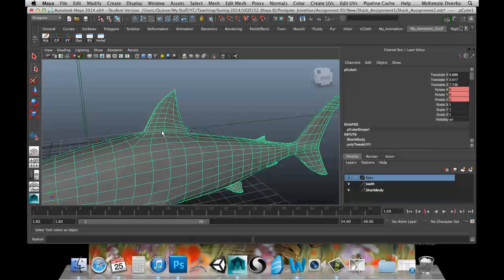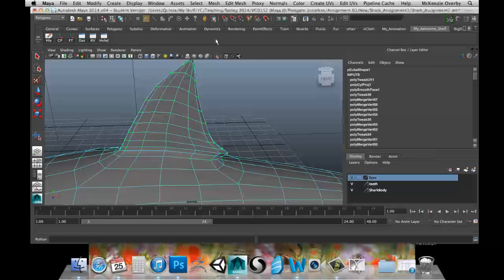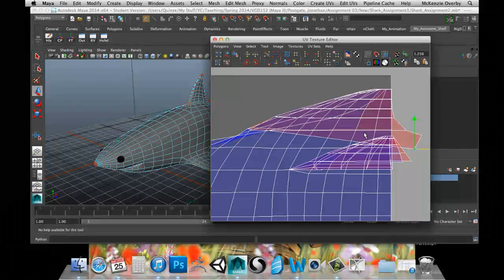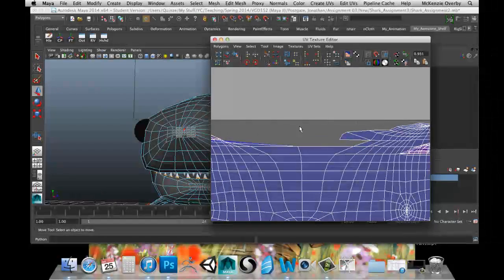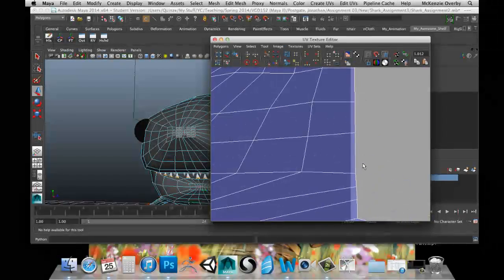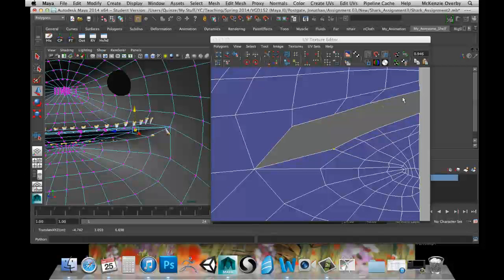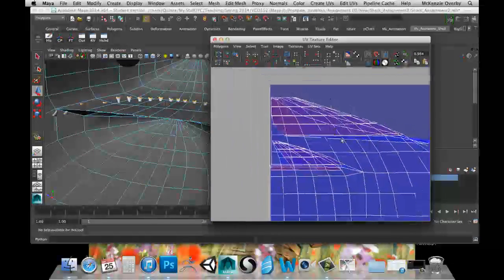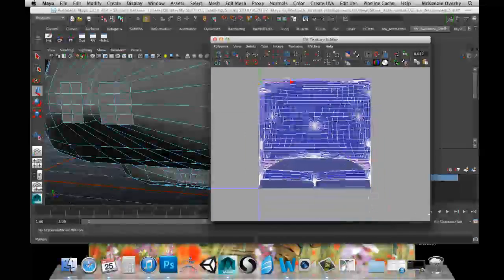Postgate UV Part2